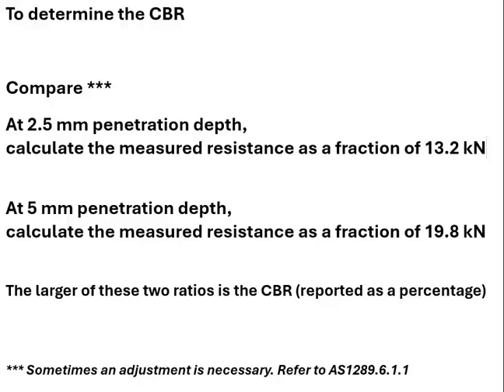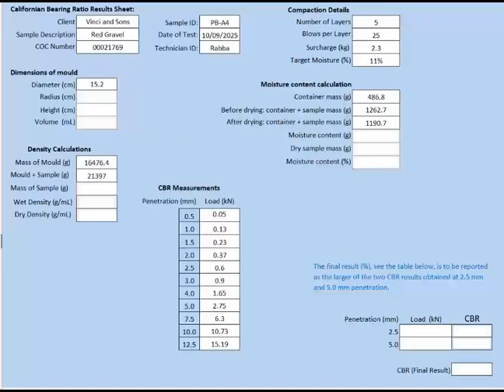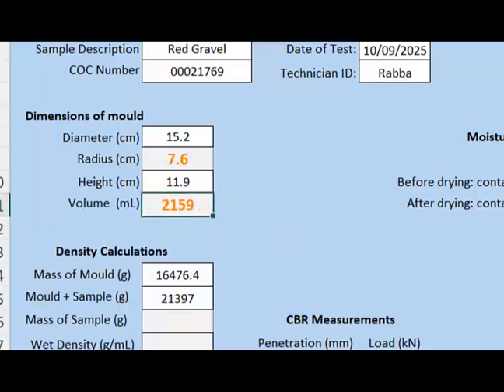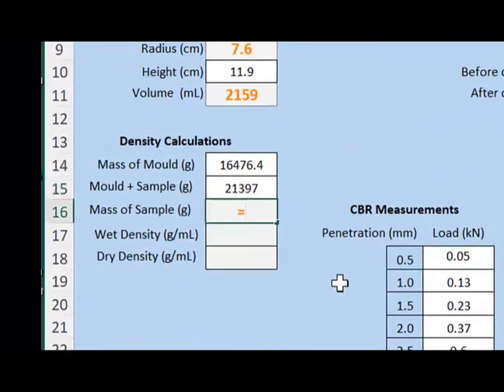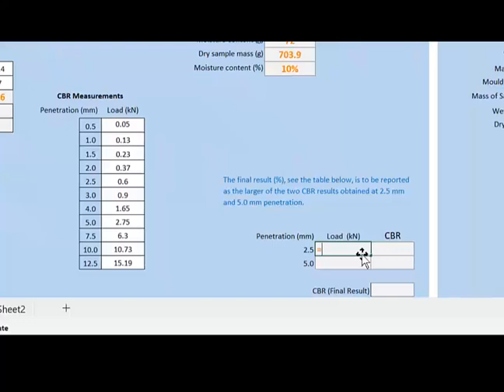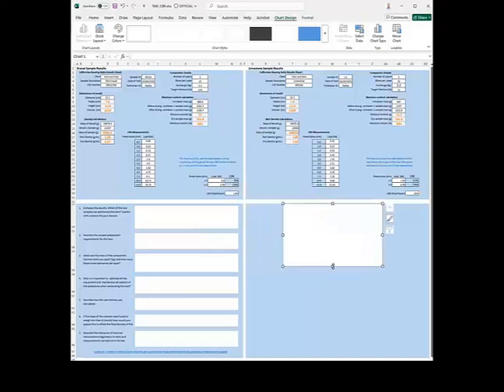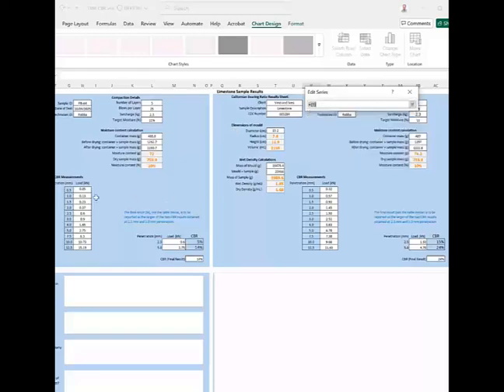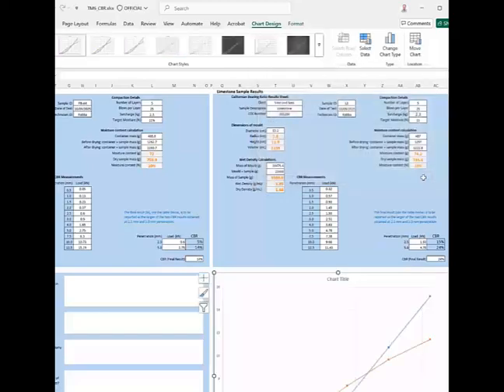TM6 Californian Bearing Ratio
Prepare your TM6 report